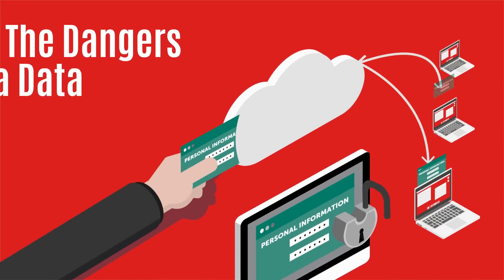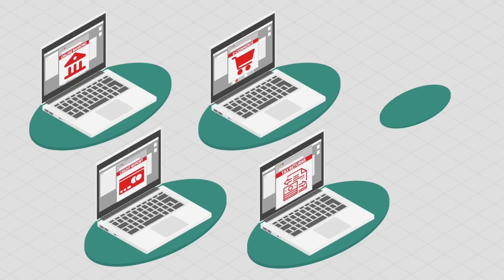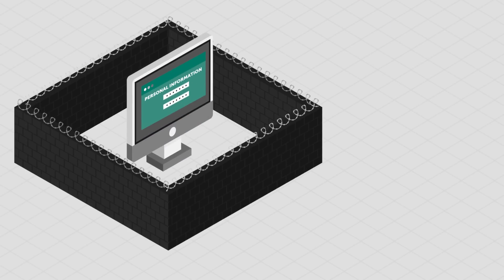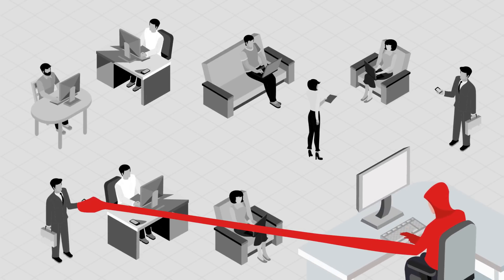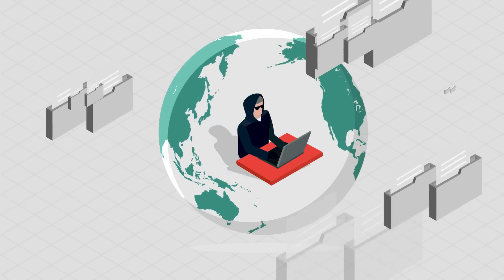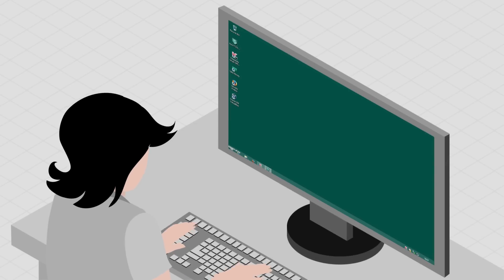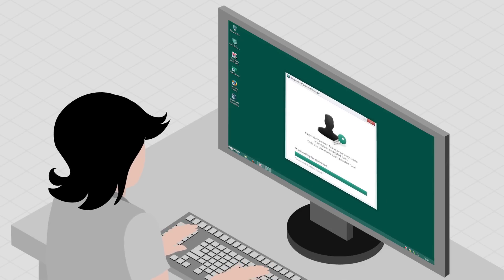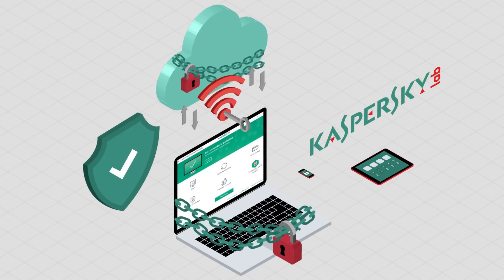The Dangers of a Data Breach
A data breach is when sensitive information is lost or stolen by cybercriminals – find out how it could impact you. to learn how our products can help you stay protected.